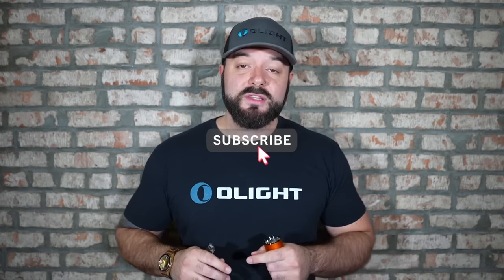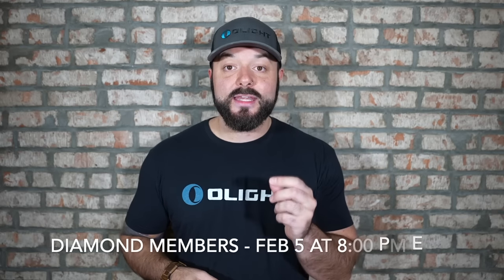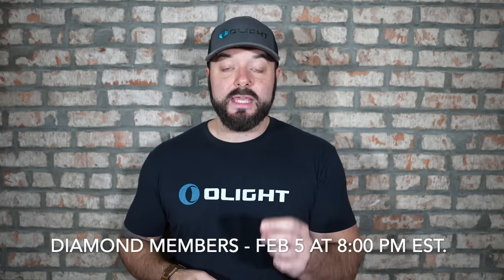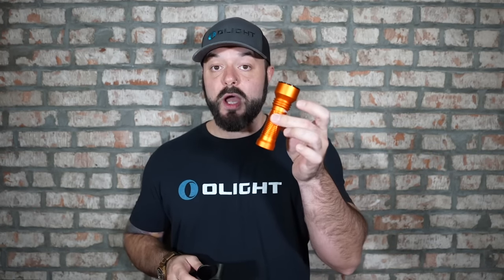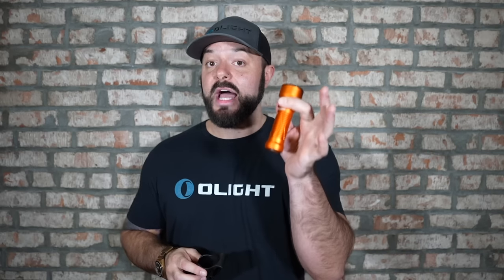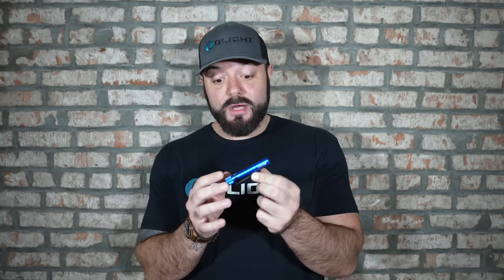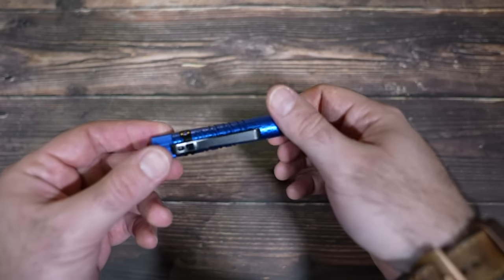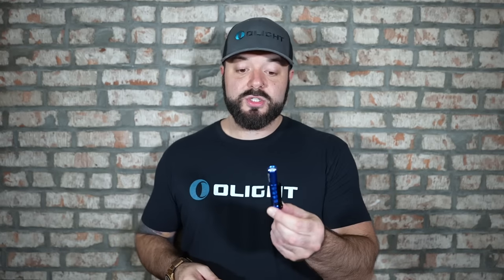Olight February Product Release!!! *You NEED to see this*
2. LIKE this video (hit the thumbs-up button)

Winner picked next Friday after the sale!

We're starting this month off BIG with this month's sale that starts on Tues., Feb. 7 at 8:00 PM EST.!!!

We have beautiful variants of the Arkfeld, WM2, Javelot Mini, and more! We also have 2 new bike lights and so much more!

Click the link above to find out all about it!

0:00 Intro
1:35 Sale details
5:45 Orange Javelot Mini
7:52 Grey pinwheel Arkfeld
9:30 Blue pinwheel I3T
10:30 Black lava WM2
12:25 Red and Grey I5R
13:39 ODG Freeze 2
15:14 Exploit
16:30 Gotorch X
19:21 Wyvern